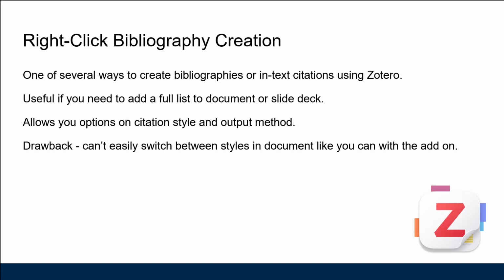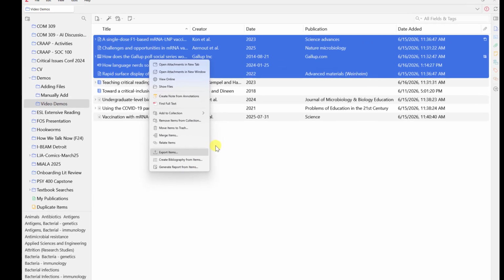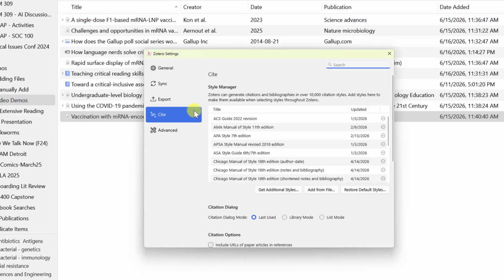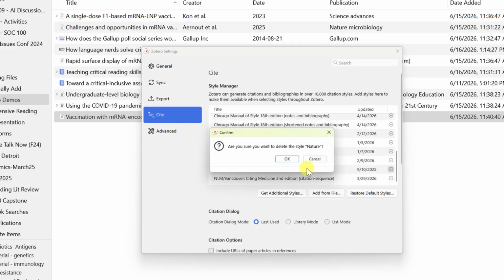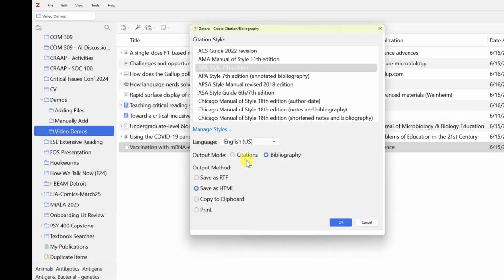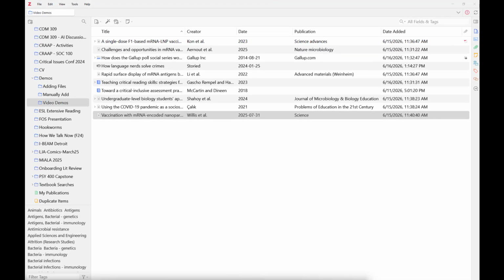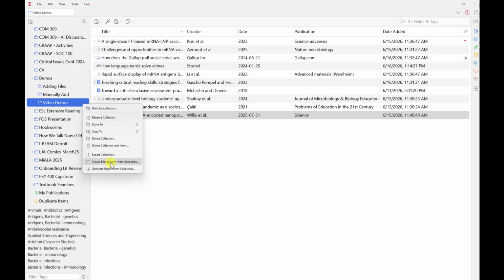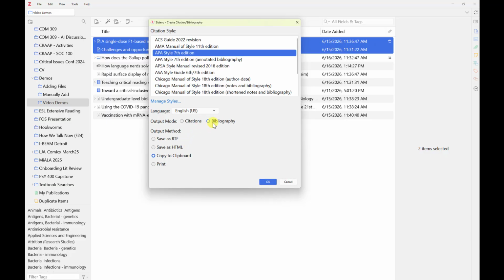Creating Bibliographies & In-Text Citations Using Zotero's Right-Click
This tutorial covers using Zotero's Rick-Click function to create both full bibliographies and in-text citations. Features Zotero 9 installed on a Windows computer.

Chapters:
Create citations choosing multiple items 1:06
Creating bibliography from a collection 1:37
Choosing your citation style 2:04
Choosing output options 4:49
Creating RTF bibliography 5:54
Copying bibliography to clipboard 7:23
Copying in-text citations to clipboard 8:13